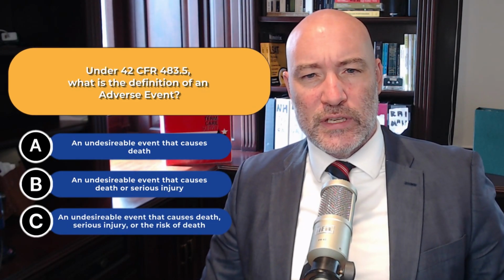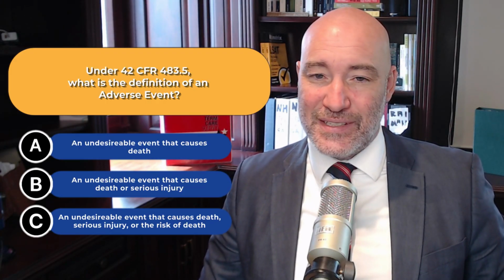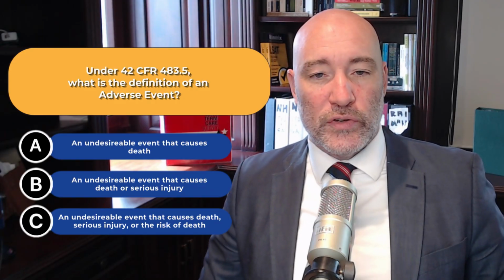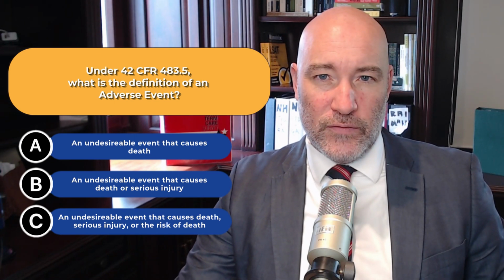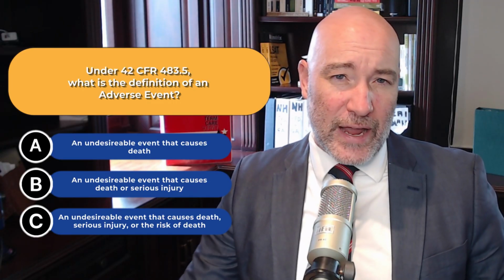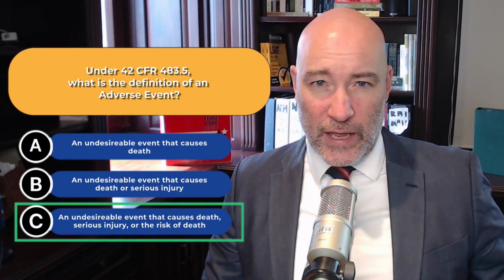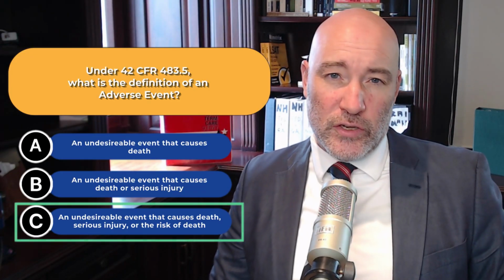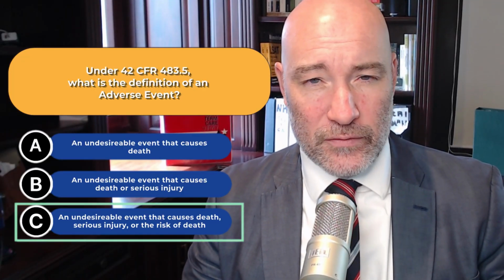How Pressure Injuries Should Be Documented in Nursing Homes | Podcast 283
When a pressure injury gets worse, the chart should show it. Too often it doesn't — measurements go missing, stages get rolled backward, and weeks pass with no photos. Rob Schenk talks with Maranda Kearse about how pressure injuries and bedsores should be documented in a nursing home, and what incomplete records can hide.

In this conversation:
00:05:28 Why is charting important for pressure injuries?
00:06:17 What a complete assessment of an existing pressure injury includes
00:07:03 How often a wound should be measured and charted
00:07:48 What qualities of a pressure injury should be documented?
00:13:21 When a facility should be taking photographs
00:14:28 What "reverse charting" and "reverse staging" mean, and why both are red flags

About Maranda Kearse:
Maranda Kearse, RN, LNC, MSC, owns Aequitas Consulting LLC and brings over 20 years in long-term and acute care as a Director of Nursing, MDS Coordinator, and Infection Preventionist. She still works at the bedside alongside her legal nurse consulting practice.

Schenk Nursing Home Abuse Law
1126 Ponce de Leon Ave NE
Atlanta, GA 30306